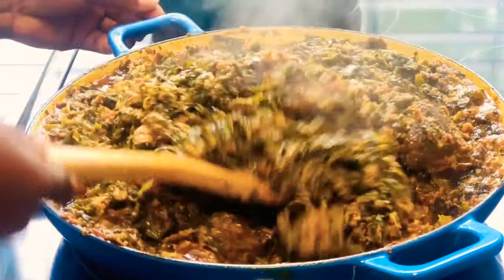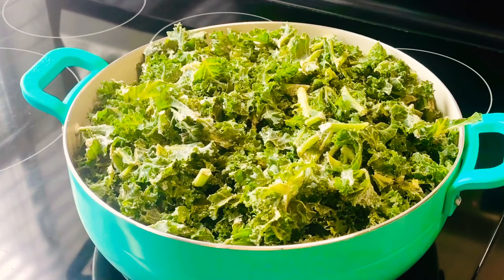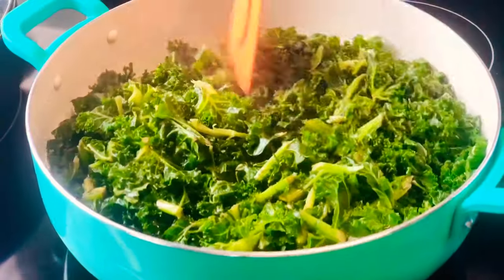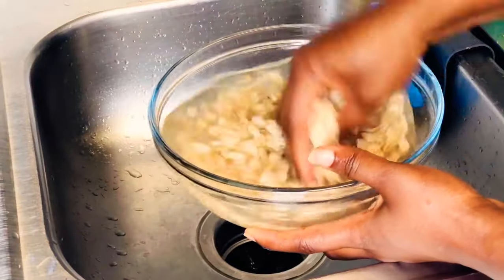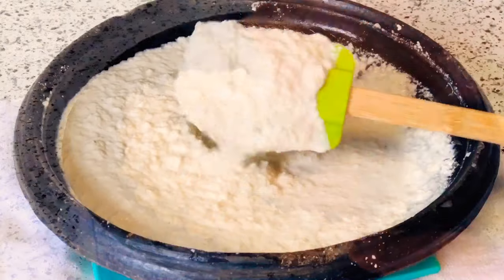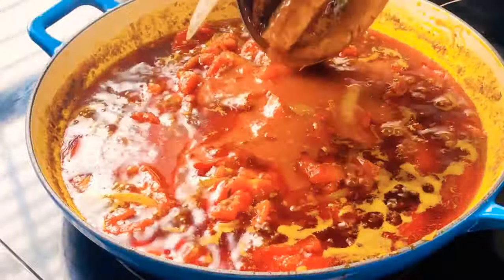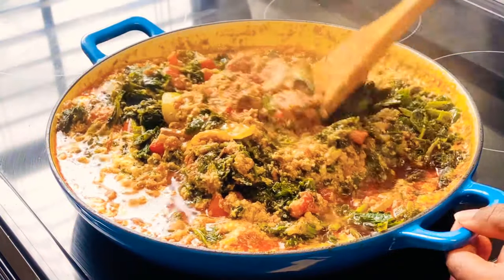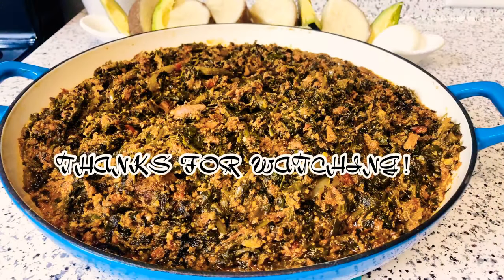How To Make The Best Palava/Egushi Stew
INGREDIENTS:

- Spinach  And Kale
- Melon Seeda
- Fresh Tomato 4
- Fresh Large Onion
- Fresh Habenero 4
- Fresh Ginger Root
- Fresh Garlic
- Tomato Mackerel
- Corned Beef
- Palm Oil (Zoomi)
- Boild Yams
- Jamaican hot & Spicy
- Lamb Optional

Cooking Pots: